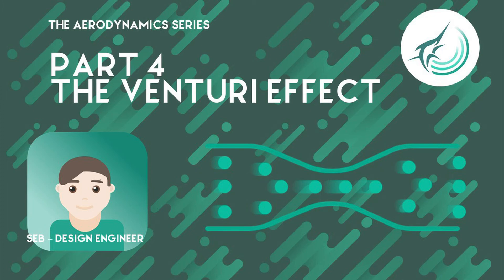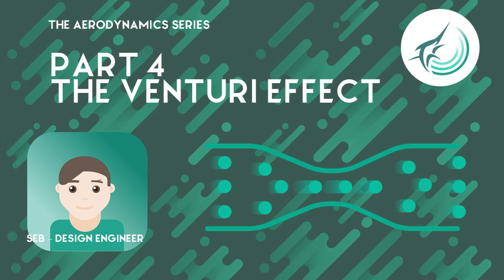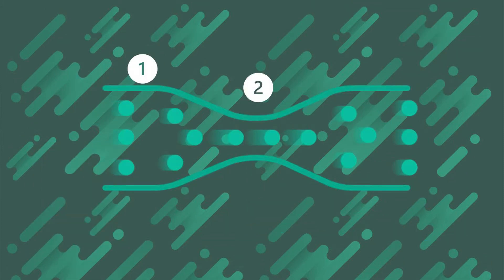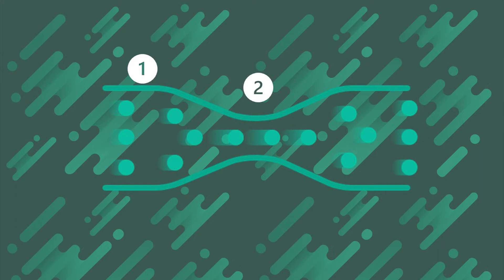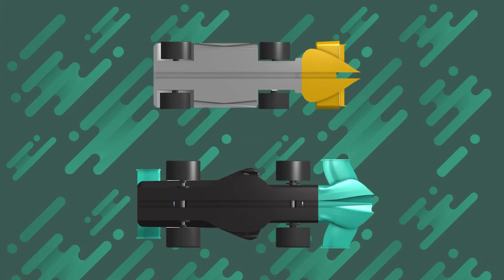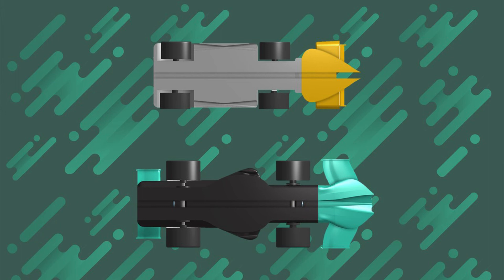Aerodynamics | Episode 4 | Venturi Effect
This is the Fourth  Video in a series where Seb and Kai, our Design Engineers, take you through the basics of Aerodynamics to make your car as fast as possible.

In this video, Seb takes you through the basics and history of the Venturi Effect. This is a great feature to add to your car.

We hope you find this interesting and enjoyable!